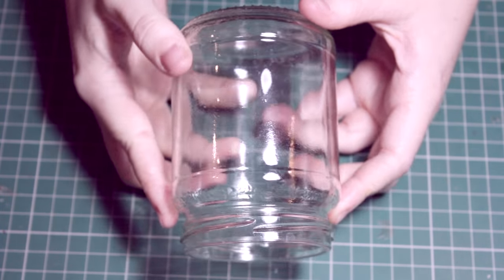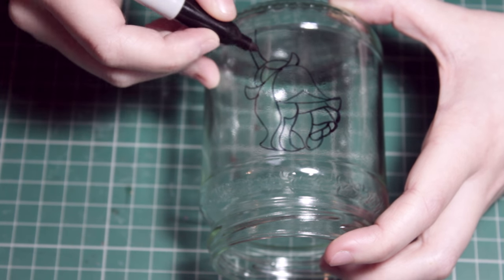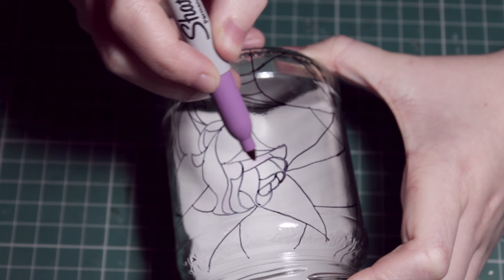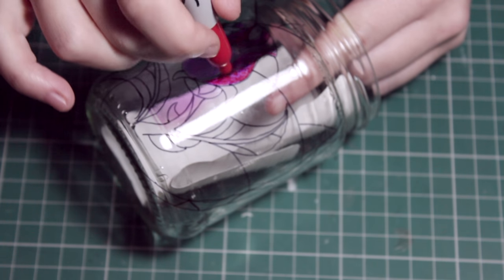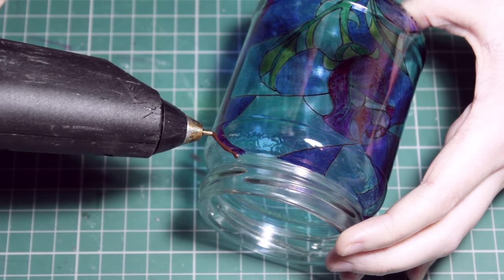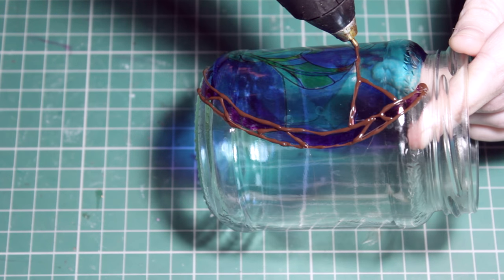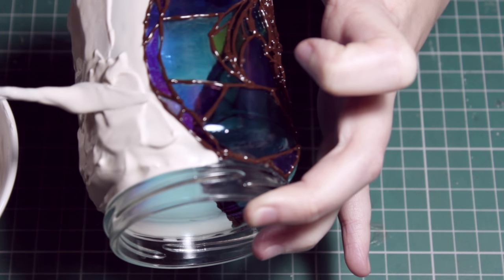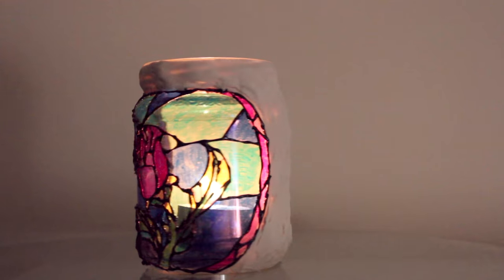DIY: Beauty and the Beast Rose Window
What I used:

-Honey Jar

-Permanent Markers (**)

-Glue gun (**)

-Stone Powder (**)

-Clear Spray Paint (**)